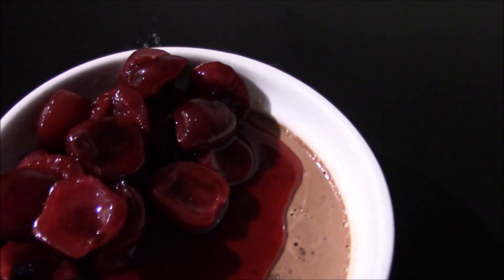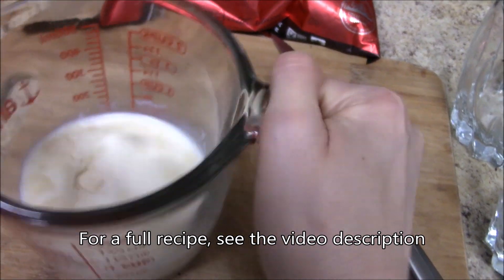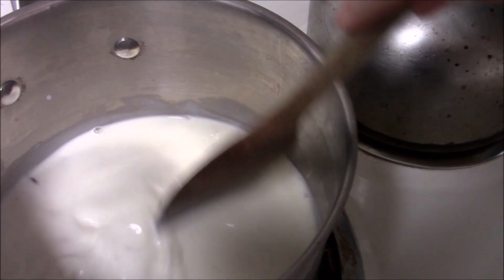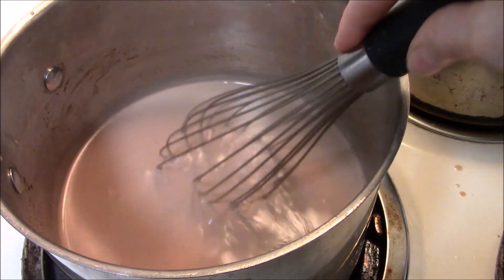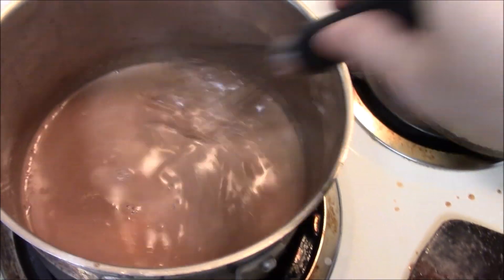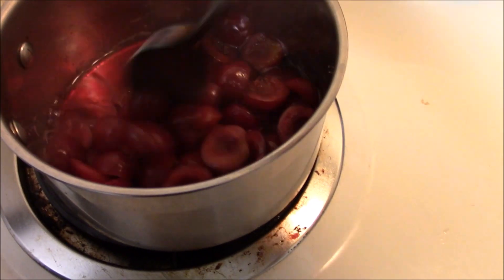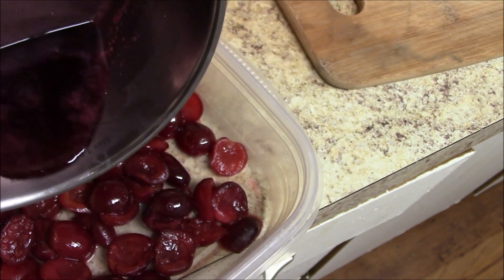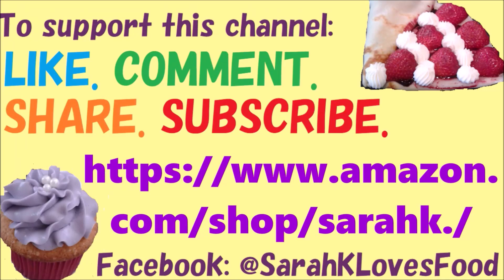Chocolate-Cherry Panna Cotta | Sarah Loves Food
Panna cotta is a rich Italian dessert that is elegant, special, and very easy to make. It’s like the richest pudding you’ve ever eaten. This chocolate cherry panna cotta is flavored with a dash of vanilla and hazelnut extracts, which gives it some special back notes. It’s about 500 calories per serving, but well worth it. It’s also rather low sugar for a dessert (about 4-5 tsp per serving), so if you want to reduce your sugar intake but still eat dessert, this is for you.

Serves: 3
Difficulty level: Easy
Time: 6.5 hours

Sprinkle 1.5 tsp gelatin powder onto ½ cup milk. Swirl to incorporate and let stand for 5 minutes.

Pour mixture into a medium pot and heat on low-medium heat for 2-5 minutes, stirring occasionally, until the gelatin is dissolved.

Add:
1.5 cups heavy cream
1 TBS sugar

Cook, stirring occasionally, until the cream is not quite simmering and the sugar is dissolved (about 2-5 minutes.) Steam should be rising from the mixture.

Stir in ¼ cup semi-sweet chocolate chips and stir until the chocolate is incorporated into the mix. If your chocolate seizes on you, gently use a whisk and keep it on the heat (without simmering or boiling) for a few minutes until the chocolate gets incorporated.

Once the chocolate is incorporated, remove from the heat and add:
1/2 tsp vanilla extract
1 TBS hazelnut extract (the exact brand I recommend is delicious and really tastes like hazelnuts with no off flavors, but it’s very weak which is why I use such a large amount. If you use a different extract, you may need to use less)

Pour the mixture into 3 small ramekins and chill for 6 hours or overnight.

While the panna cotta is chilling, make the cherry topping.

In a small pot on medium heat, combine:
1.5 cups pitted, halved cherries
2 TBS sugar
¼ cup water or booze of your choice

Bring to a simmer and cook for about 5 minutes. The cherry halves should still be intact. Remove the cherries from the mixture and simmer the juices for a few minutes more, stirring frequently, until the juice has reduced to a thick syrup. Pour the syrup onto the cherries and chill the mixture.

To serve, scoop 1/3 of the cherry mixture over each serving of panna cotta.